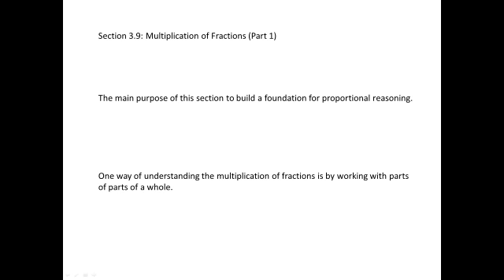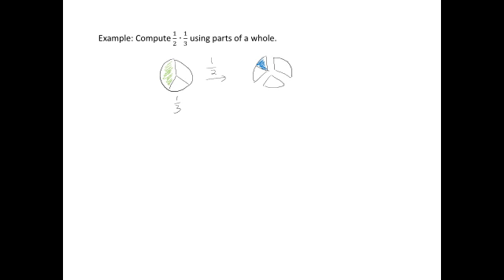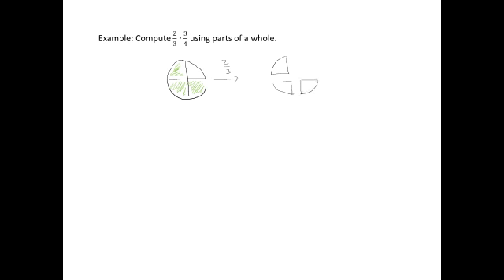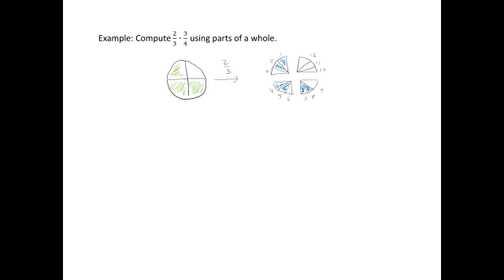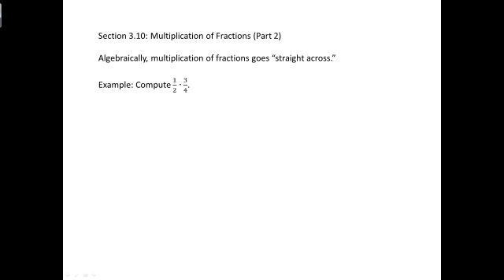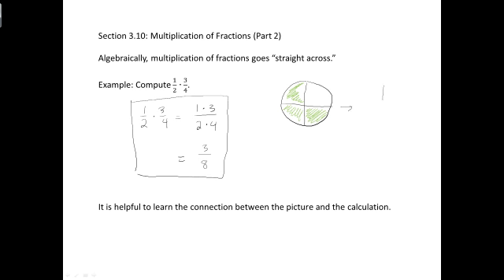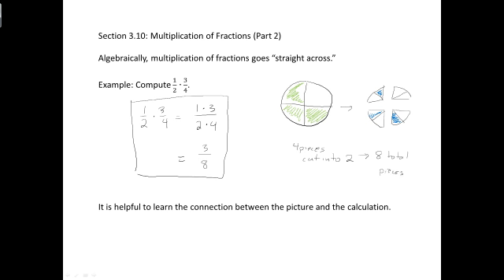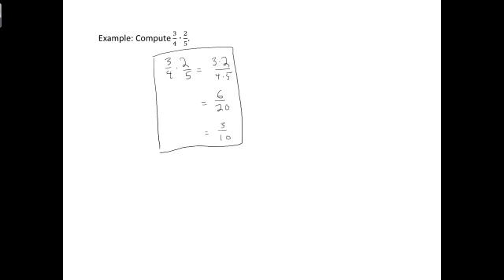W3.9-3.10.mp4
3.9 - Multiplication of Fractions (Part 1)
3.10 - Multiplication of Fractions (Part 2)